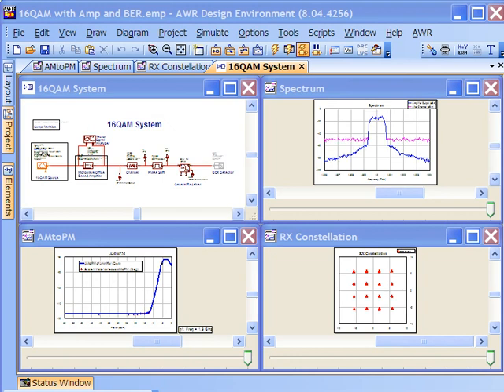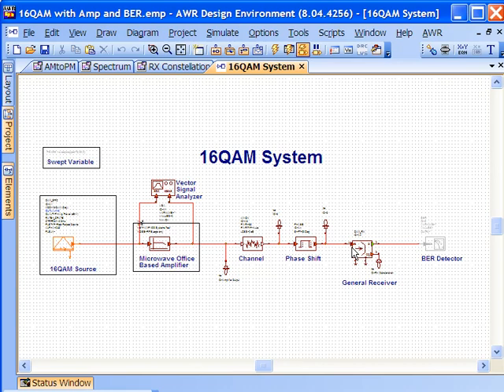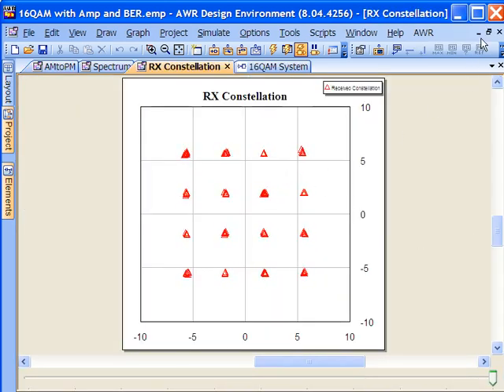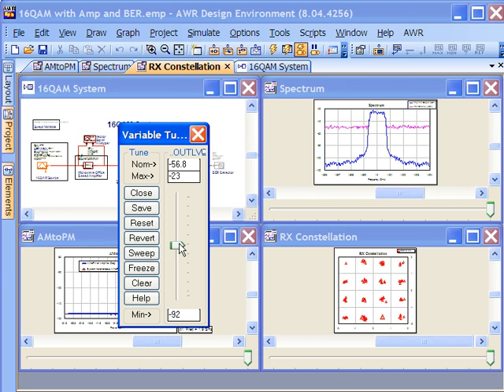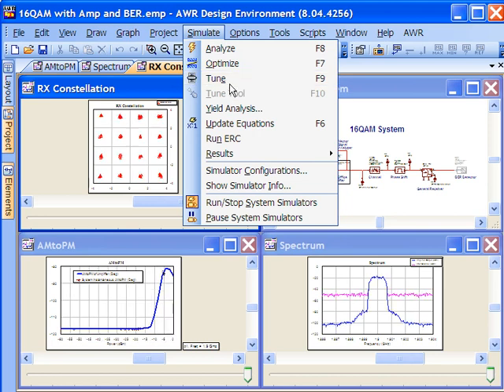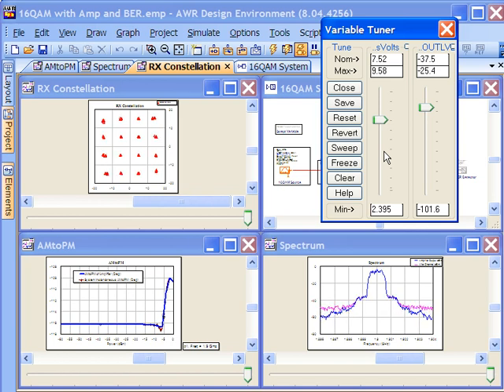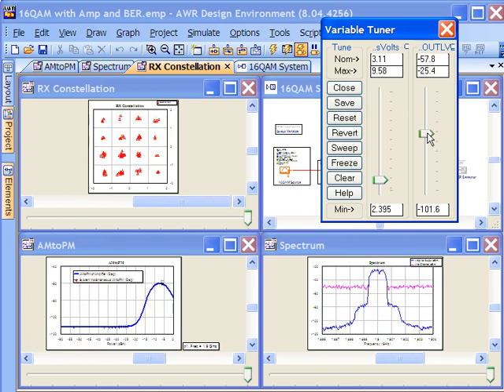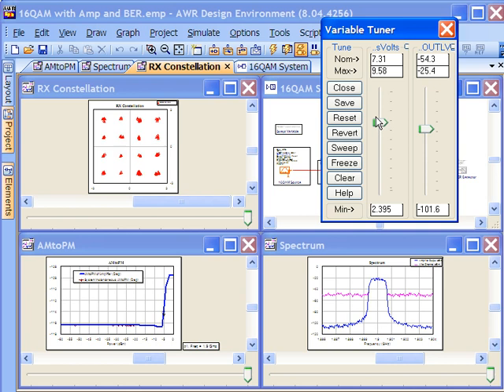How to: Co-Simulate with LabVIEW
This video shows how circuit level design and system-level is being done simultaneously. Video shows how to tune component in circuit level to achieve optimal system specifications.